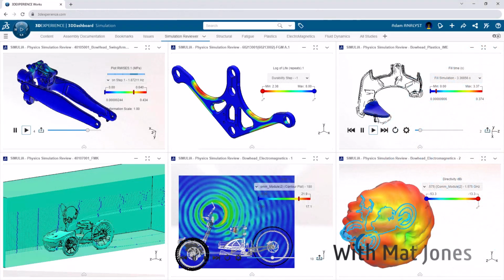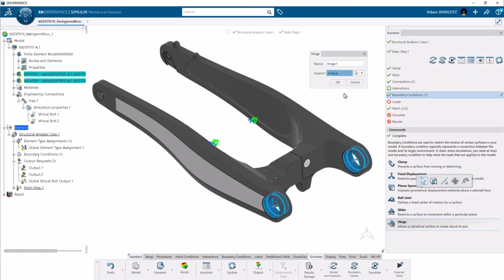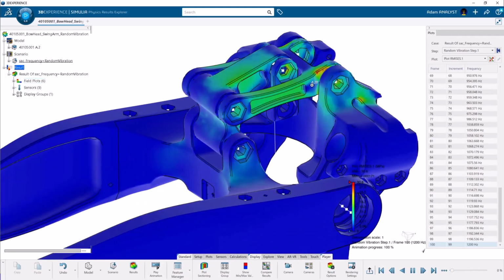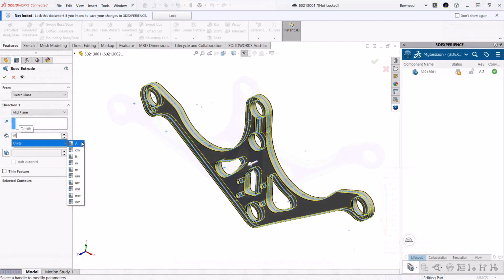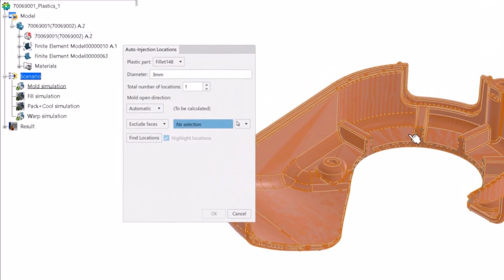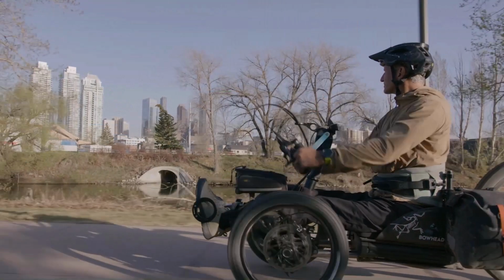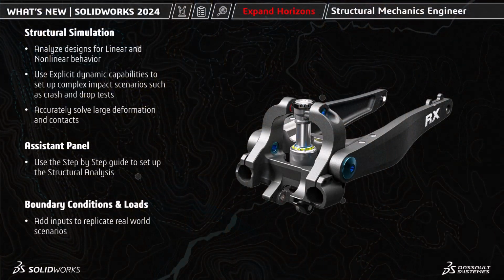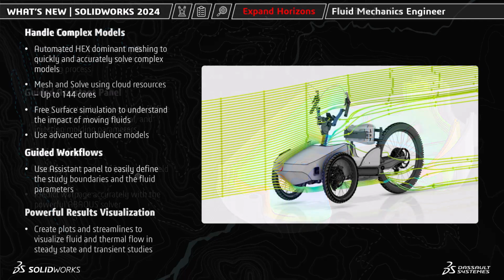SOLIDWORKS 2024 What's New: SIMULIA